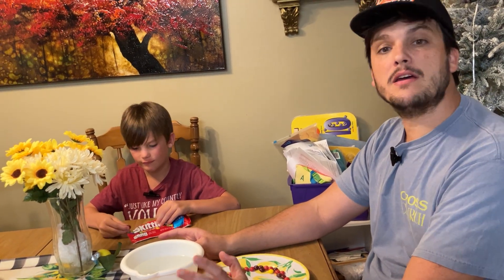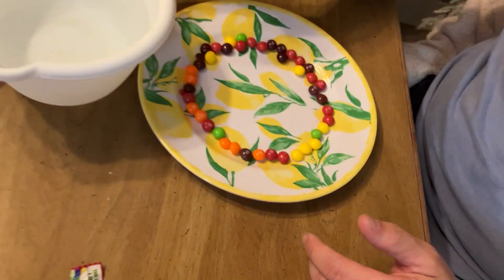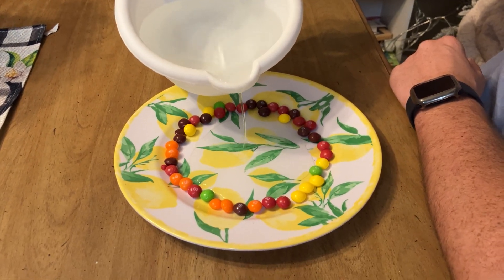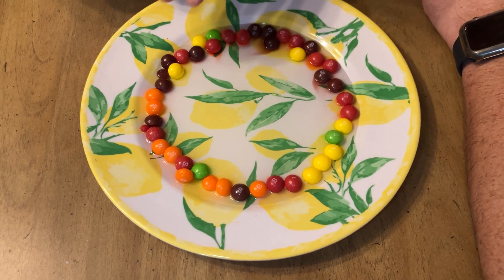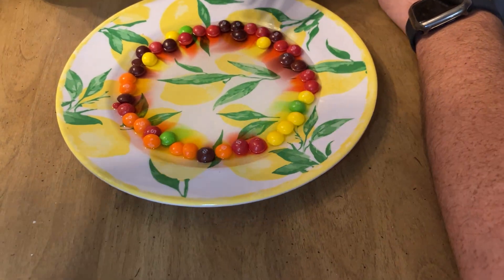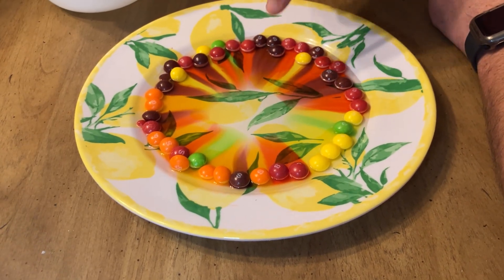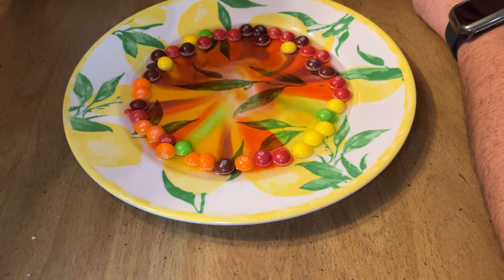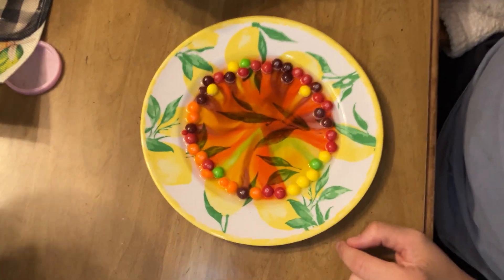TASTE THE RAINBOW 🌈 | THE SKITTLES EXPERIMENT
@SpeedsterSquadHotWheels we love to try new things. learning is so important.
Join us as we do the skittles experiment.